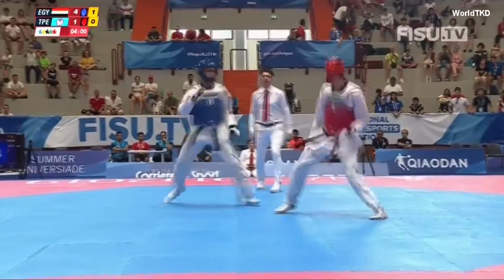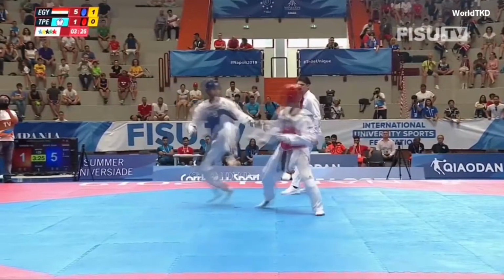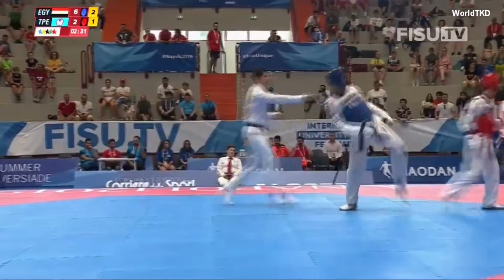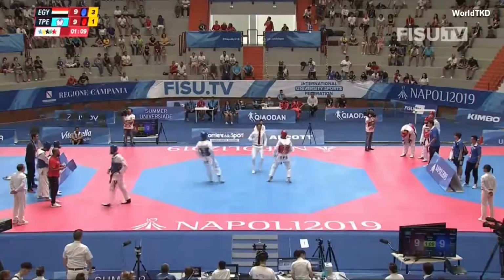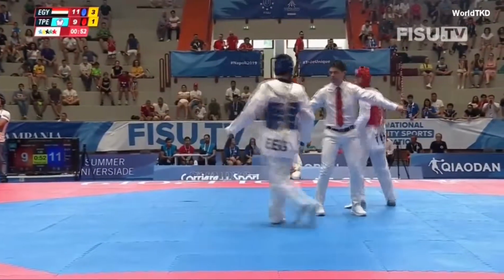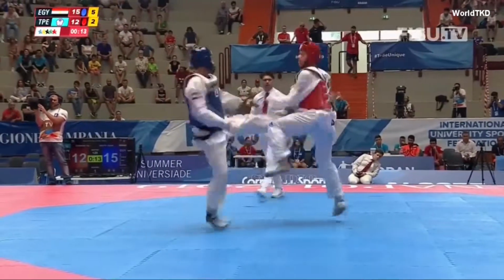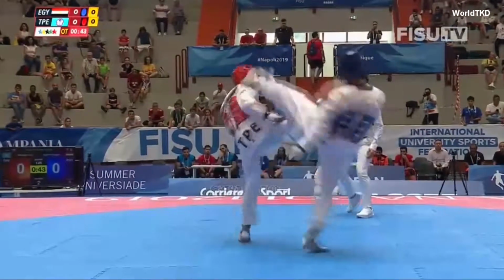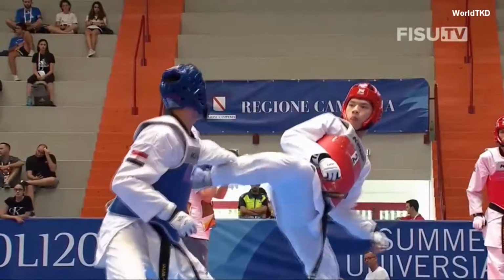Men`s Taem Kyorugi. Egypt - Chinese Taipei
Universiade Napoli 2019